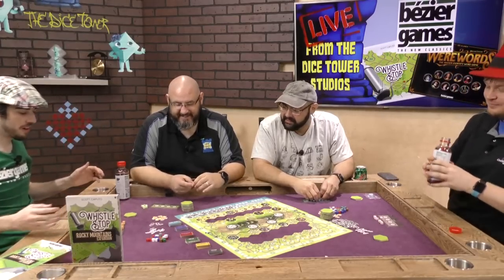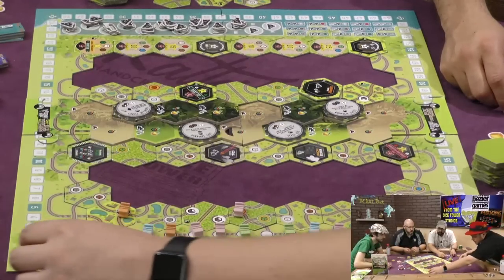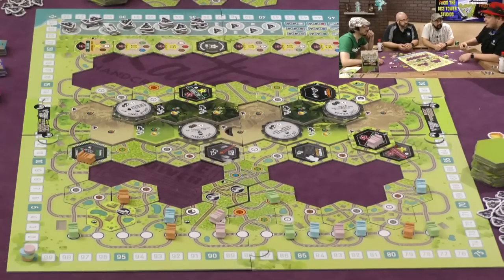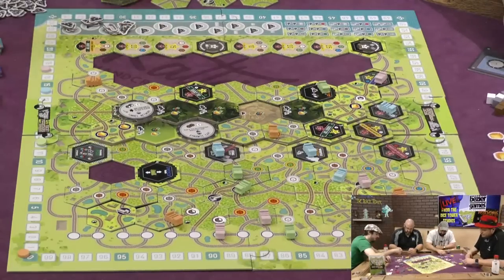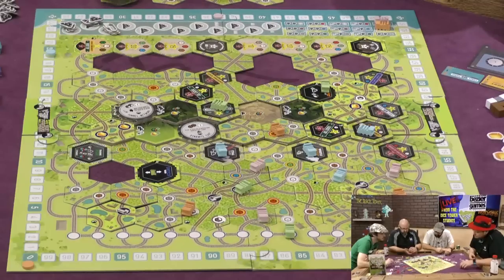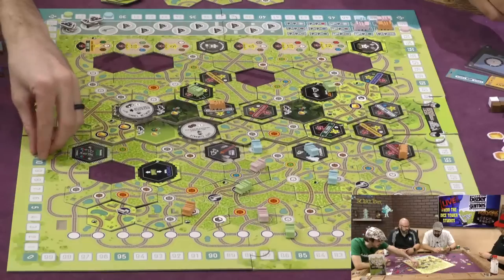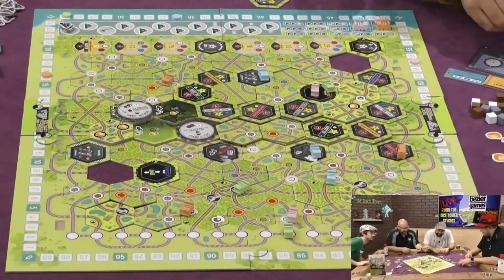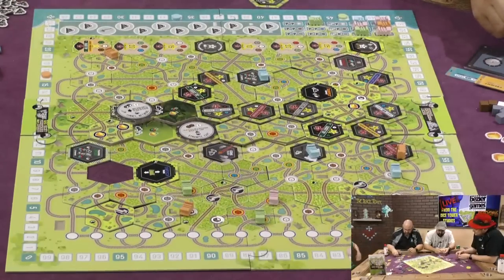Bézier Games visits The Dice Tower...LIVE!!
Matt Ryan from Bézier Games stops by The Dice Tower studio to show us the Whistle Stop: Rocky Mountain Expansion, and Werewords Deluxe!!